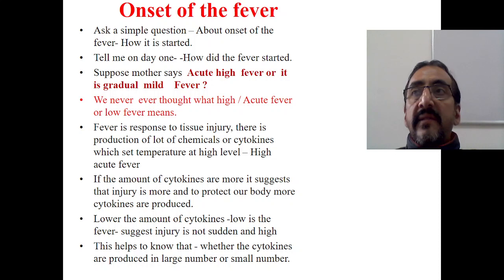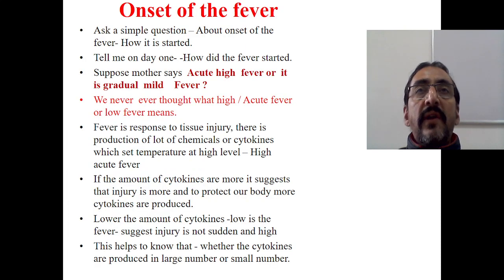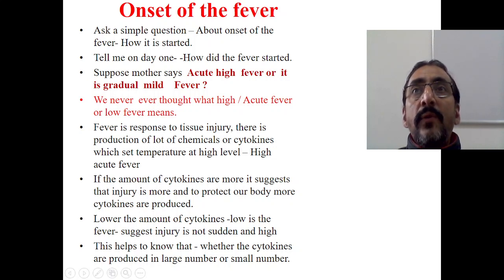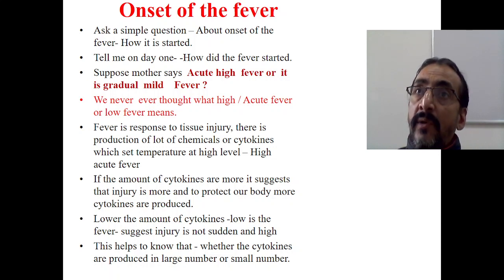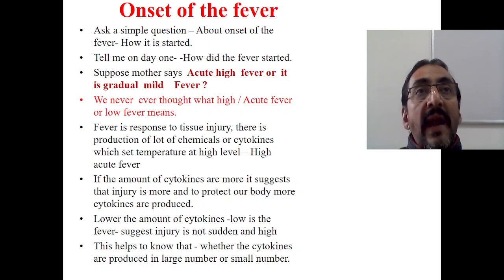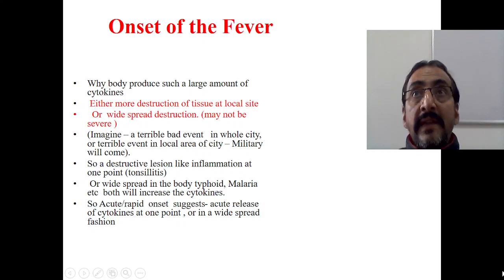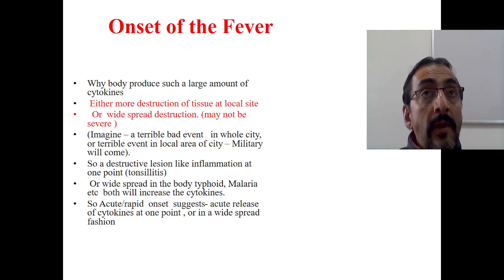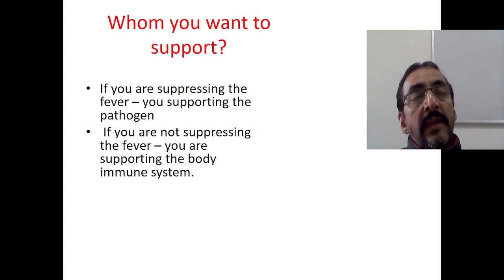How to understand Fever in children Part- 4